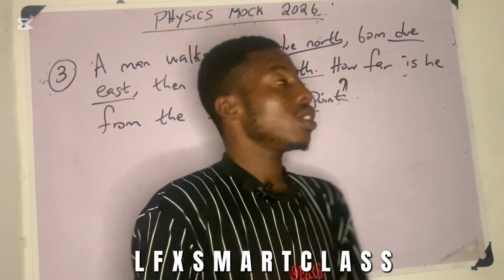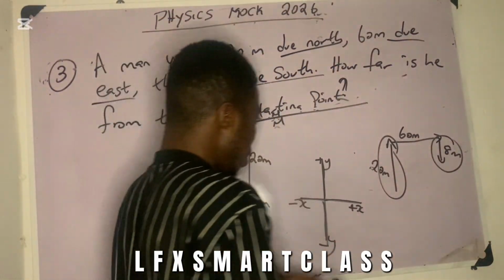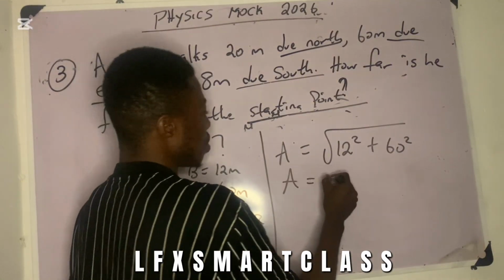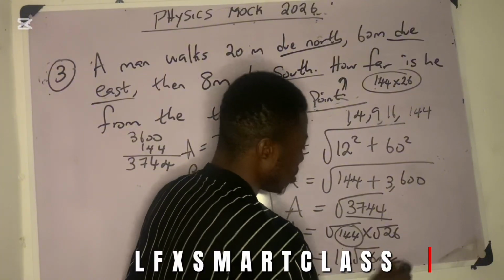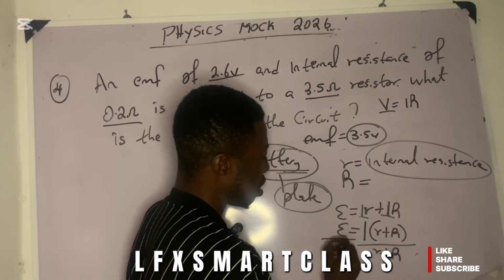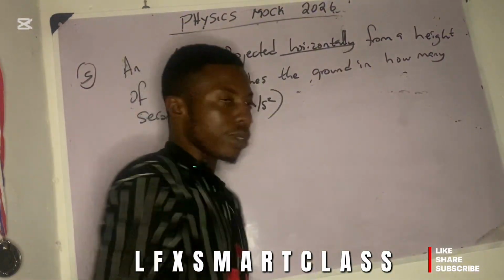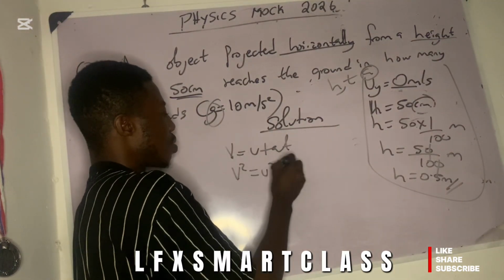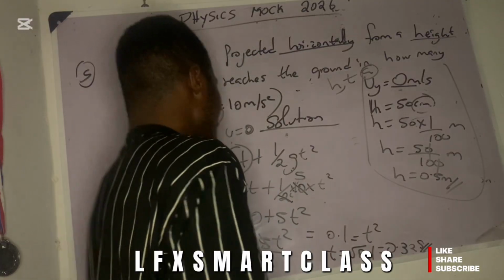JAMB Mock 2026 Physics Questions & Answers (Part 3& 4)| Full Explanation